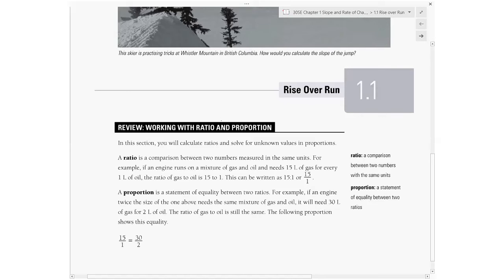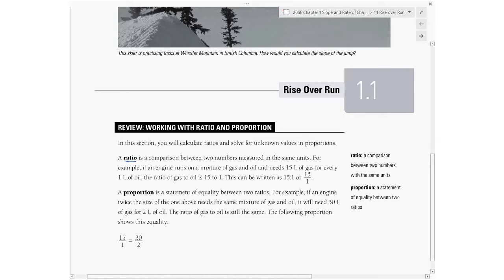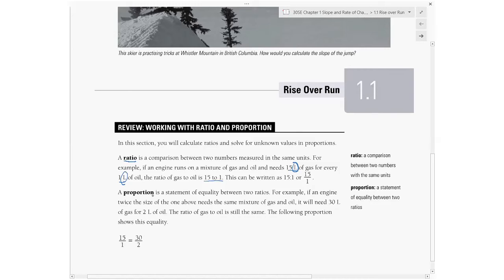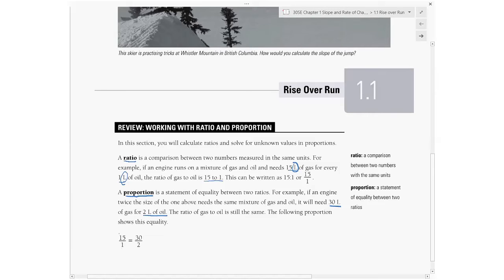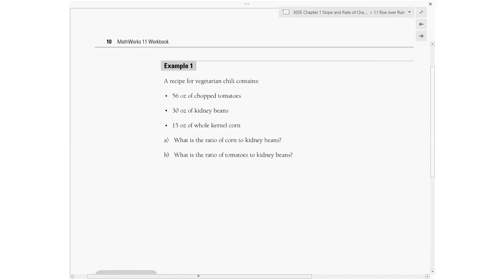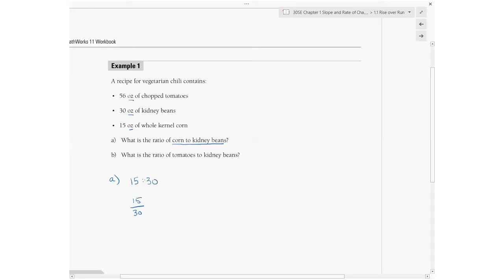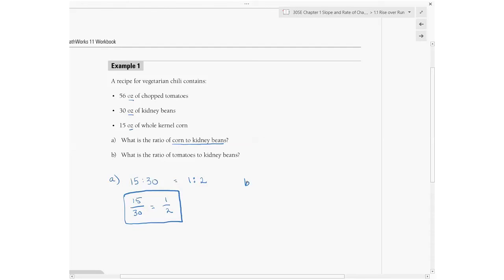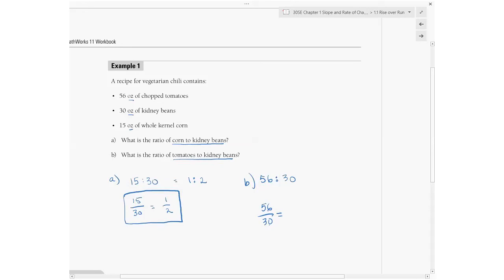30SE 1.1 Example 1 Working with Ratio and Proportions with Slope